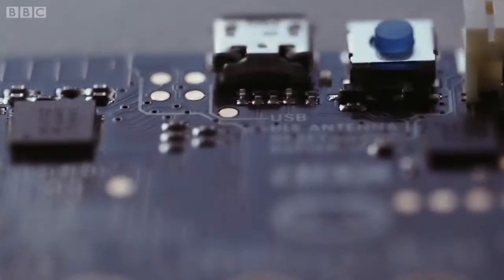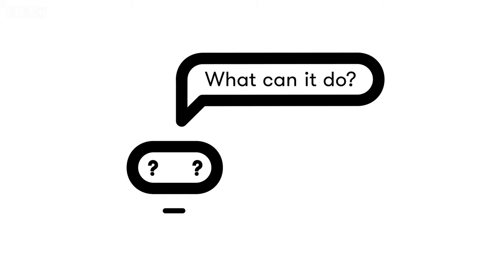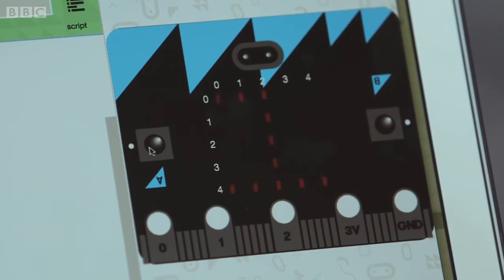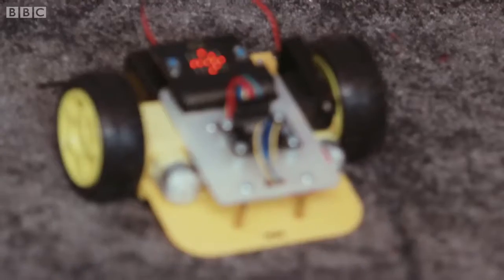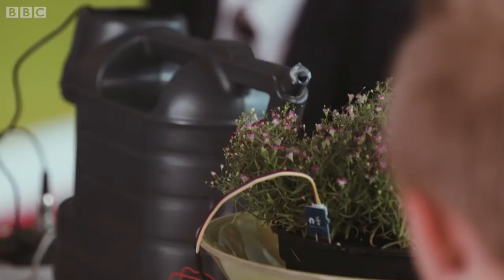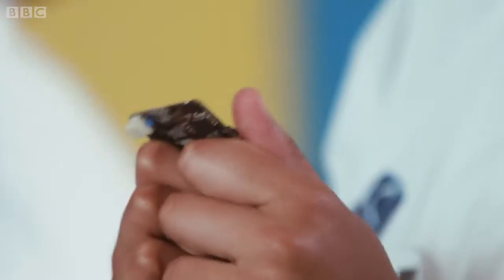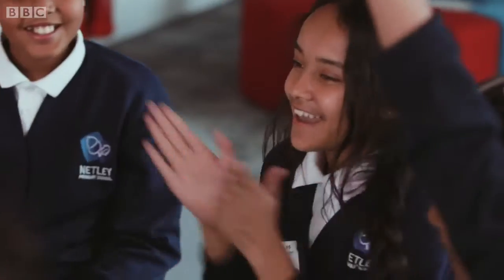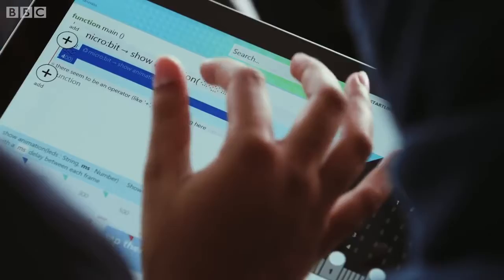全球最熱門的 BBC micro:bit 兒童程式教育小電腦！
英國 BBC、微軟、三星共同開發，數百所英國小學指定使用，2017年最有前景的科技教育產品！